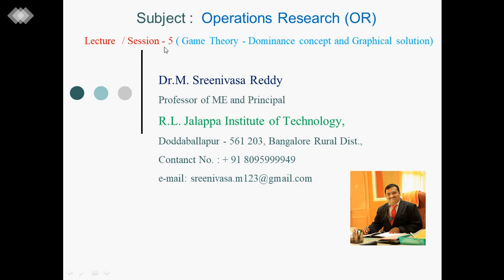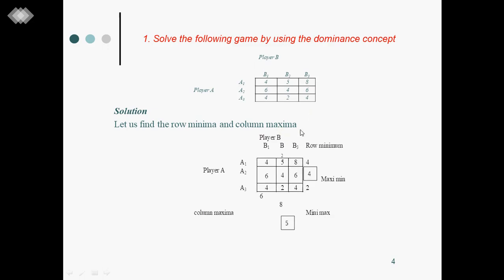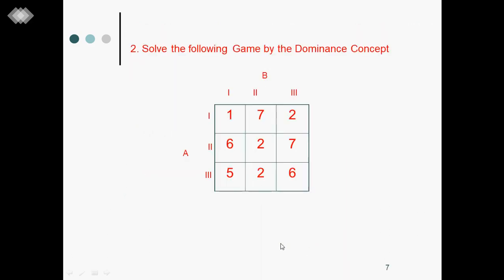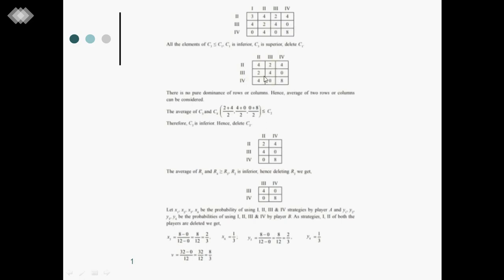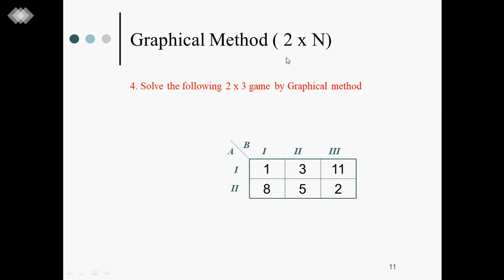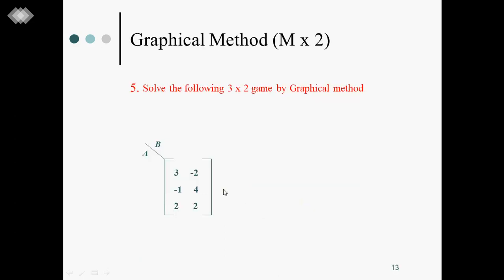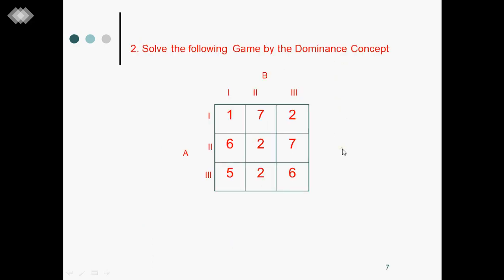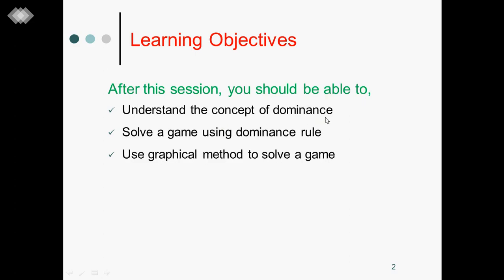# Game Theory # Dominance concept # Graphical solution # Session - 5 OR VTU Operations Research#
Dear Viewers, in this session it is discussed about the following concepts
i. The dominance concept
ii. Solving a game using the dominance concept
iii. Graphical solution of a game

Wish you a joy of watching…